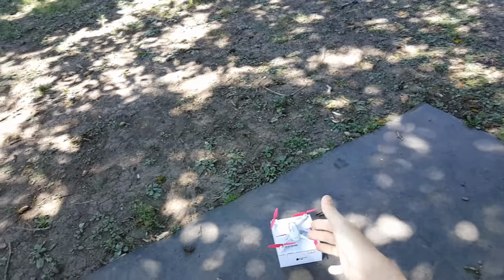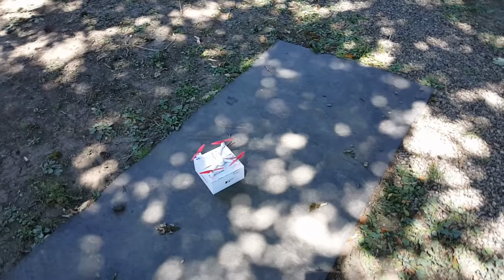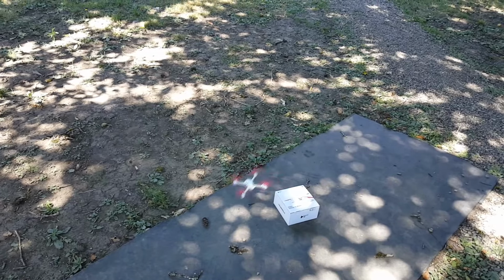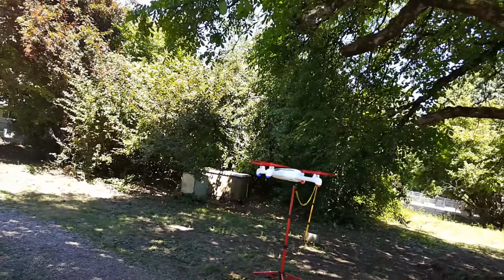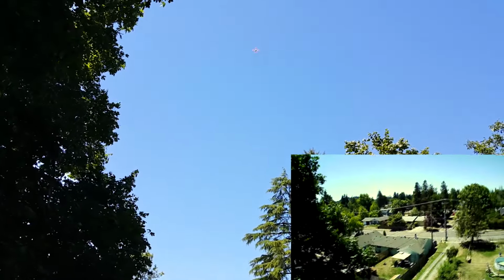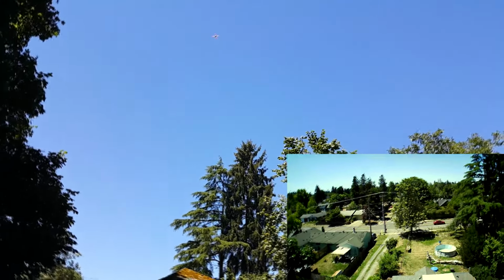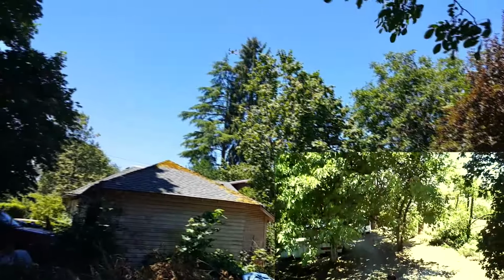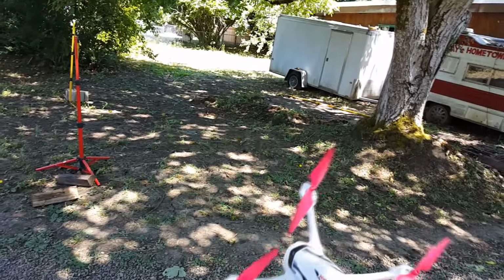Maiden Flight: Hubsan X4 H502e Desire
Super cool quad. Can't wait to use this at the event site.